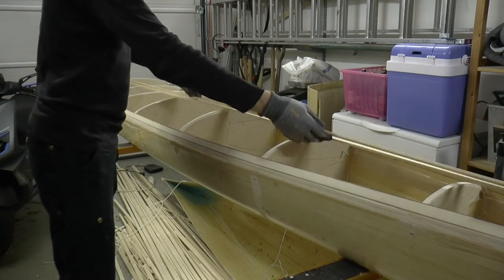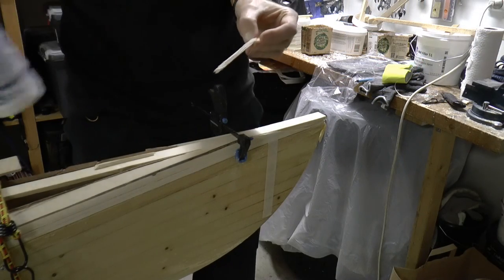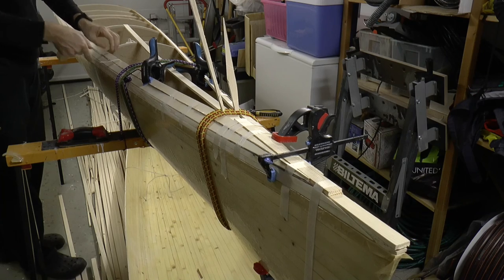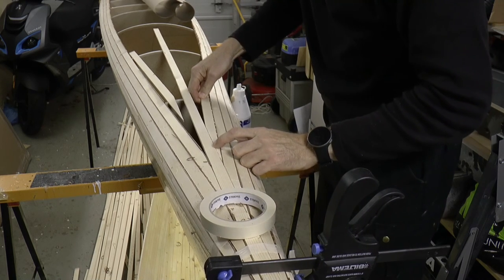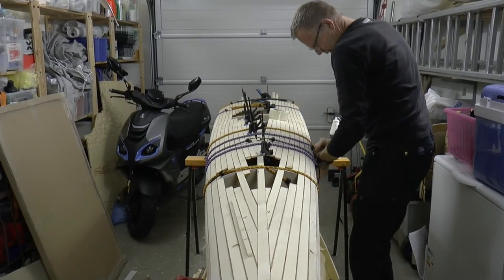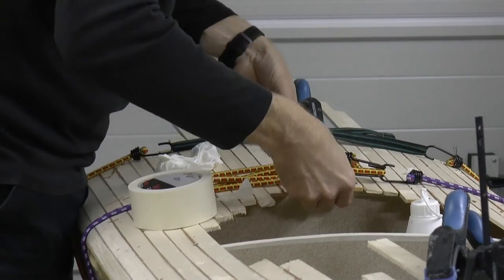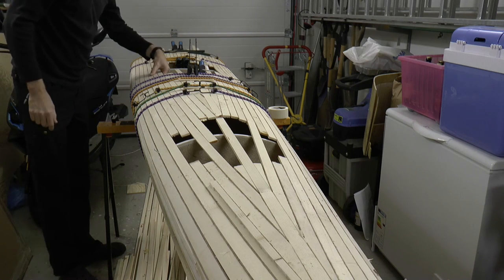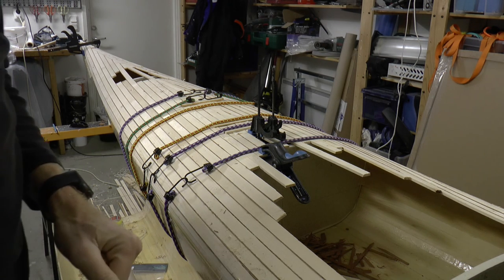Laying out front deck of the DIY Kayak Thule/2 with spruce strips and mahogany #114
In this episode I continue my build of a DIY Kayak. I glue the strips together with mahogany veneer on the bulkheads. I make some errors and show how I fix the problems.